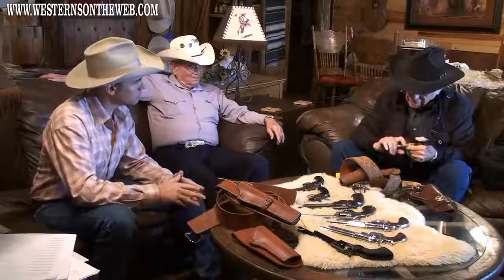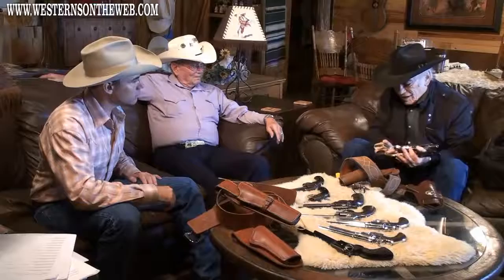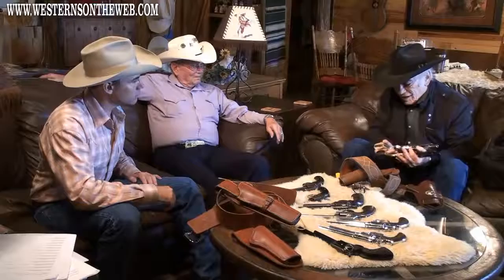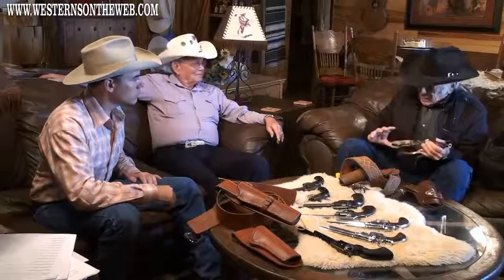James Drury Unique Colt 45 Pistols Produced For The Virginian Western Television Sequence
Thank you watched this